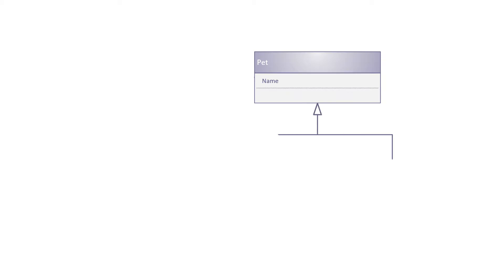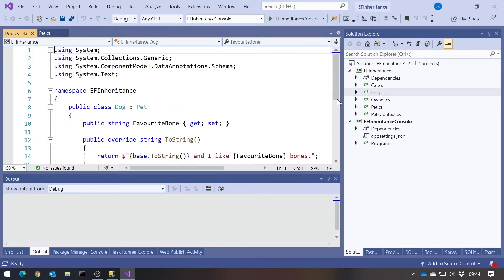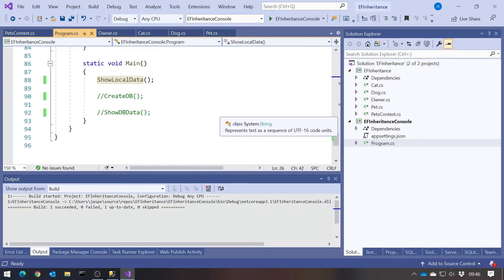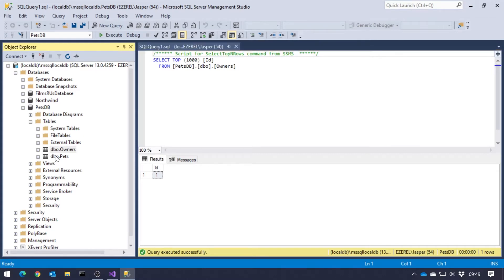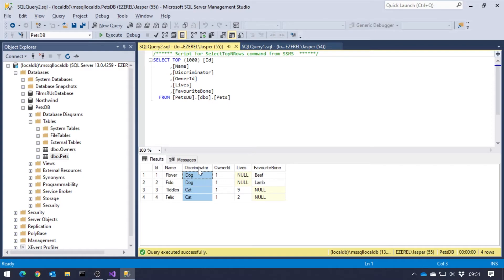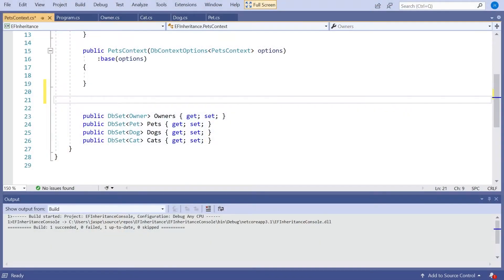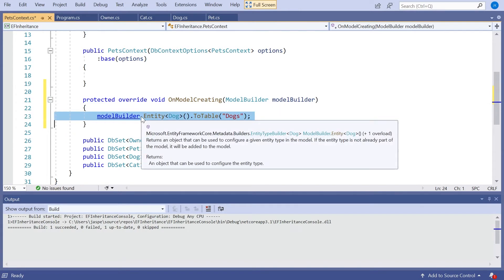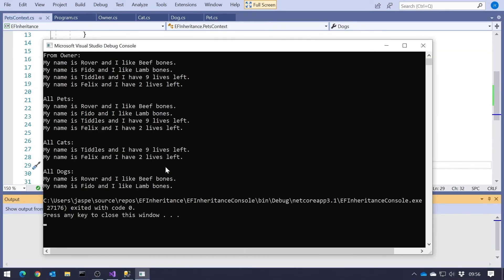Entity Framework Core Part 12 - Inheritance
Coding Tutorial: Inheritance is commonplace in O-O programs, but isn't a feature of an RDBMS. There are some tried and tested techniques for mapping the two together, and EF implements them seamlessly.